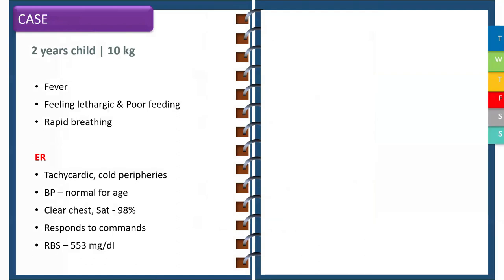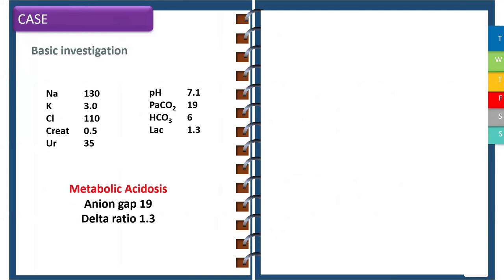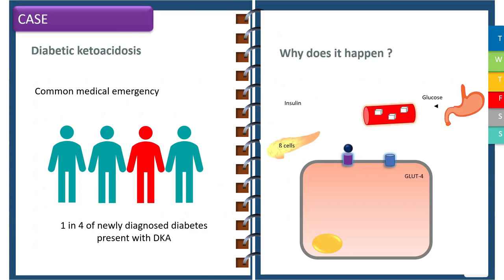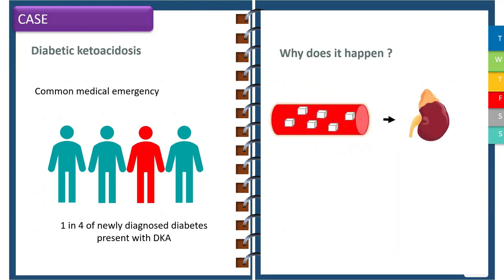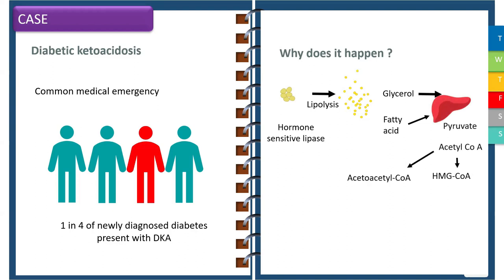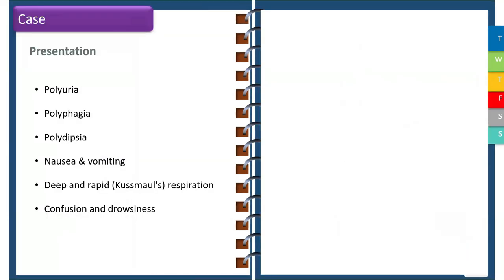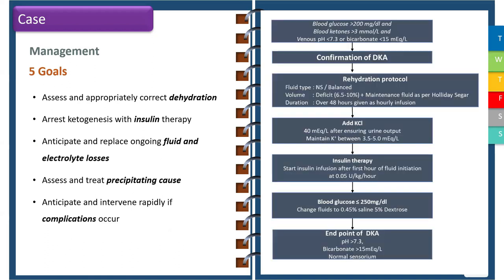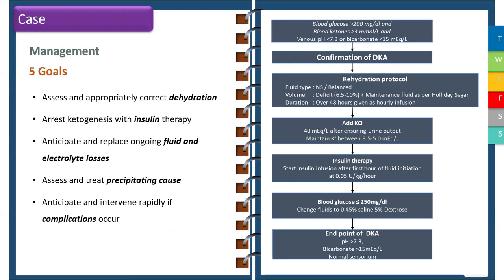Diabetic Ketoacidosis | Pediatric Endocrine Snippet | Little Criticos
Diabetic Ketoacidosis | Pediatric Endocrine Snippet @LittleCriticos

Diabetic Ketoacidosis (DKA) is the life threatening medical emergency that needs to be recognized and treated in an intensive care setting.  In this video, we will have a quick overview of the diagnosis, pathogenesis and management principles of diabetic ketoacidosis in children.